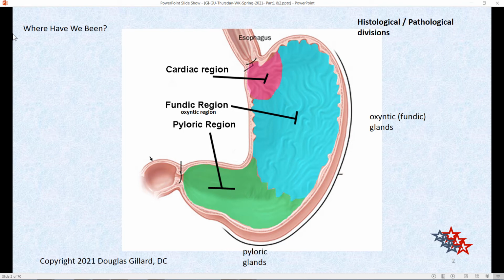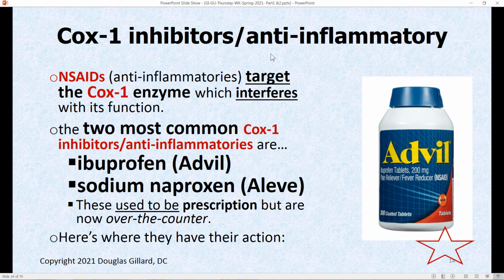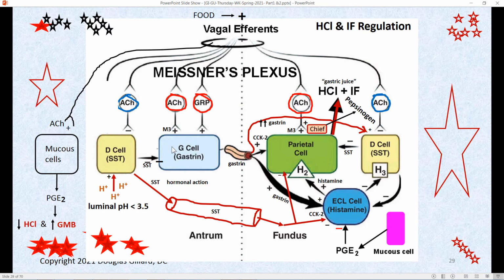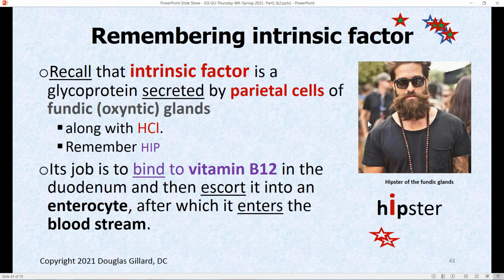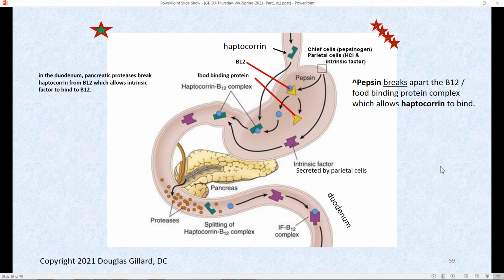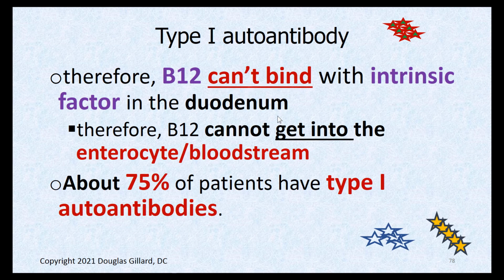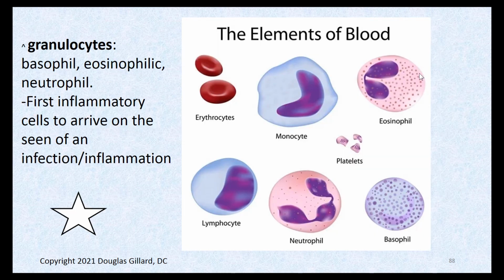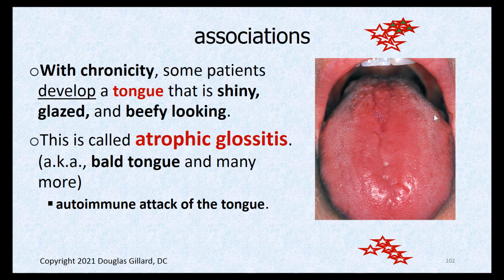GI-GU:(WK4)(Thurs)(Spr21): Cox 1 & 2; stomach glands endocrinology; ZE syndrome; pernicious anemia